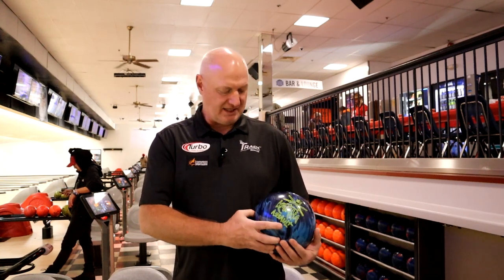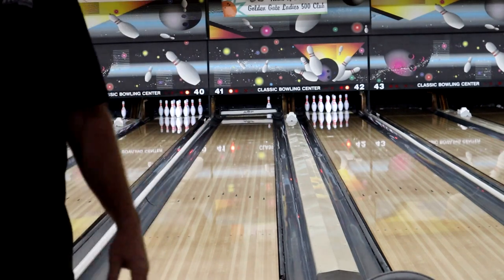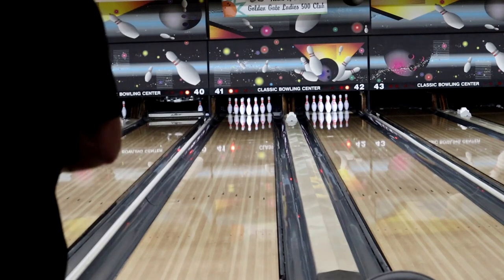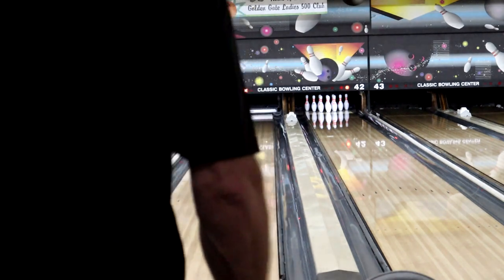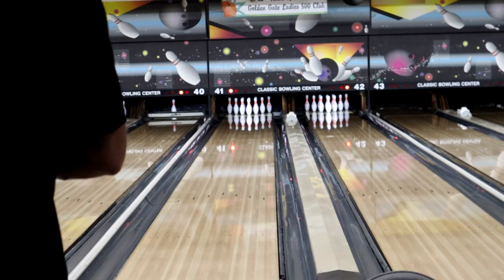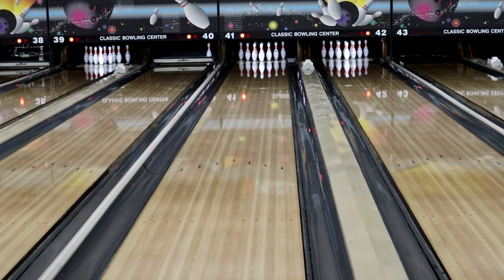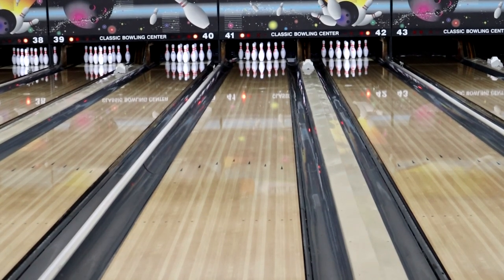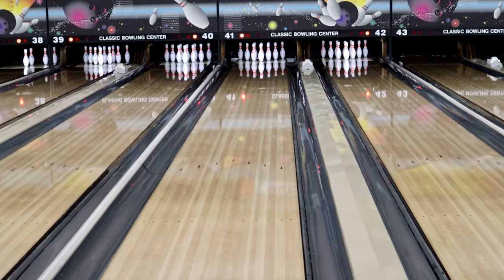Bob Newman takes a look at the KATANA ASSAULT